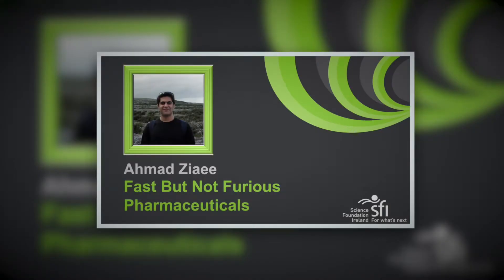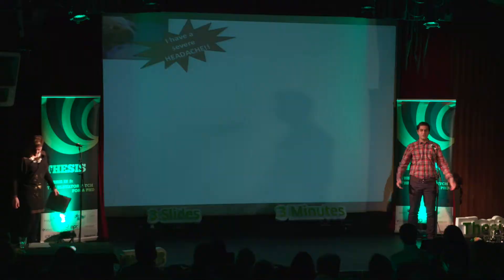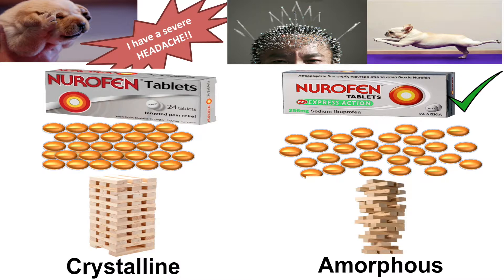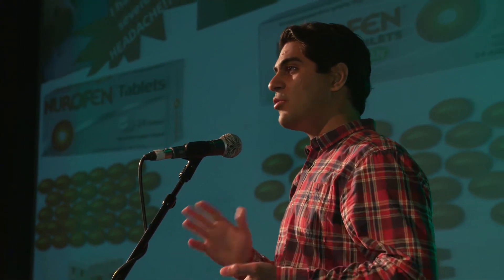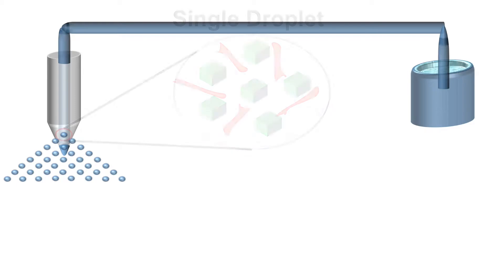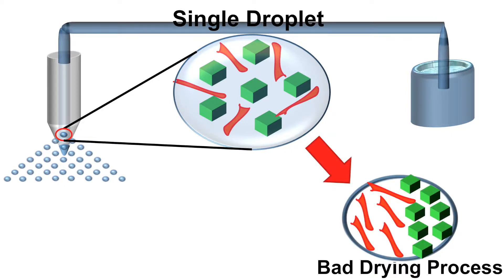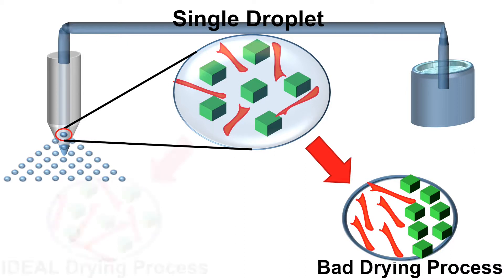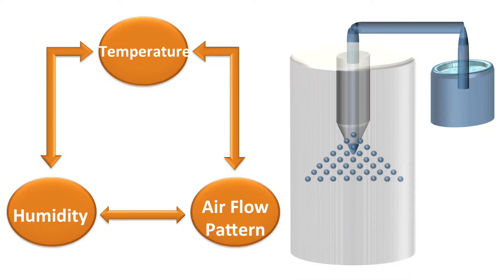14 Ahmad Ziaee